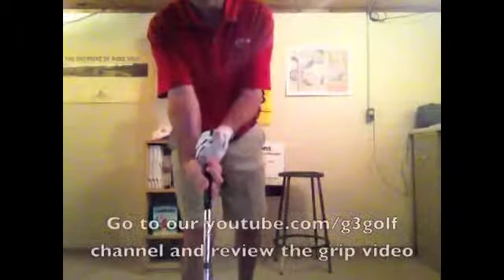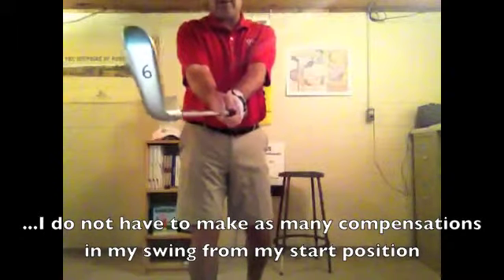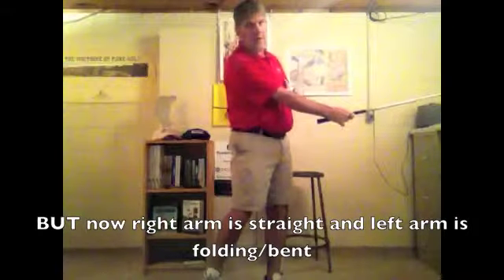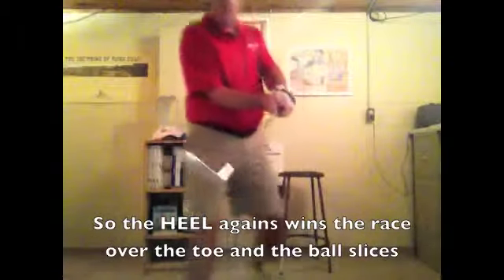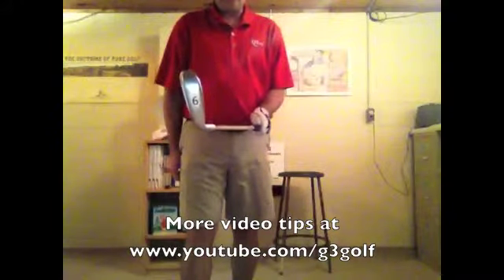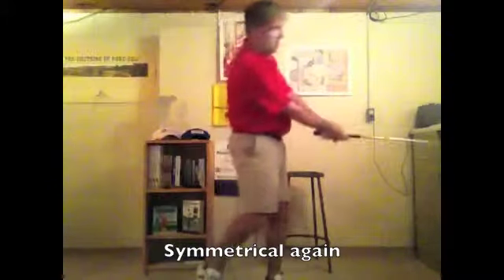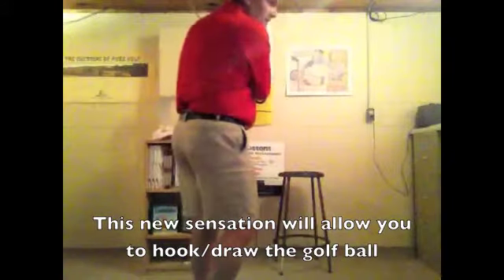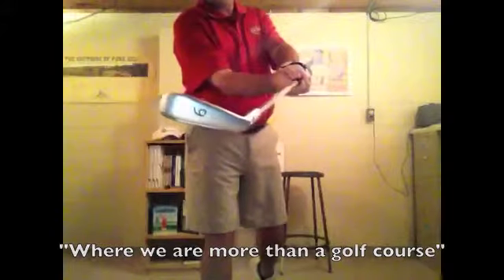Golf Tip Body Symmetrical-13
Golf Tips by Greg Mason, PGA on how grip as a start position affects the dynamics of the swing.  The 3 basics Mase talks about.  The 3 being grip/hold, stance/posture and aim.  If these 3 are fairly consistent then you should have a more consistent swing to deliver the club back to the ball in a more square position.